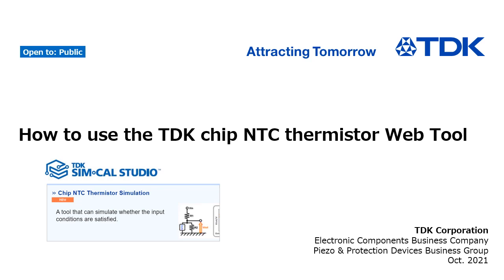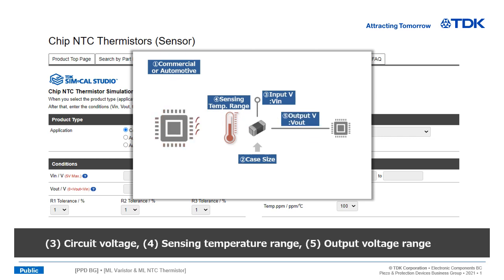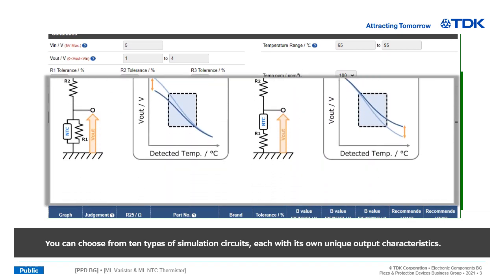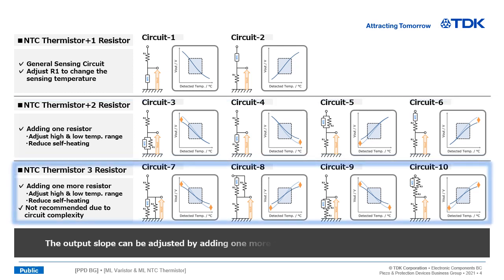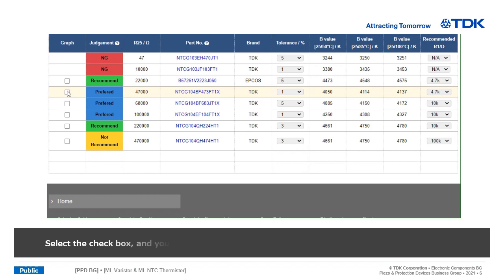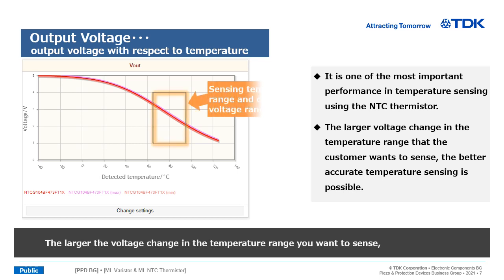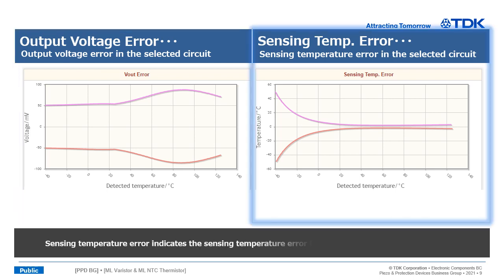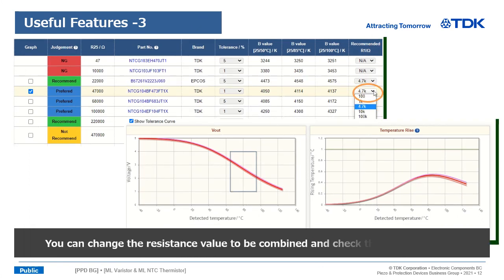How to use the TDK chip NTC thermistor Web Tool [SIM-CAL STUDIO]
Introducing you to TDK chip NTC thermistor Web Tool, allowing you to find the best NTC thermistor from your circuit conditions and requested temperature sensing range. You can use the tool without registration, for free.
About Us:
TDK is the world’s leading company that has been providing a new value for the electronics markets with high magnetics technology since 1935.